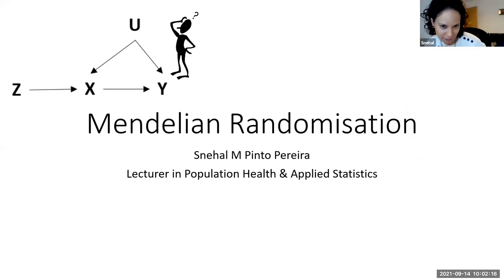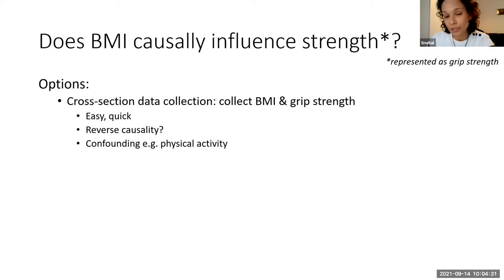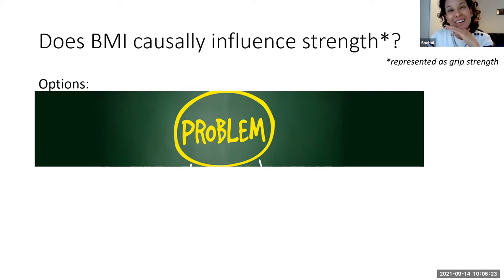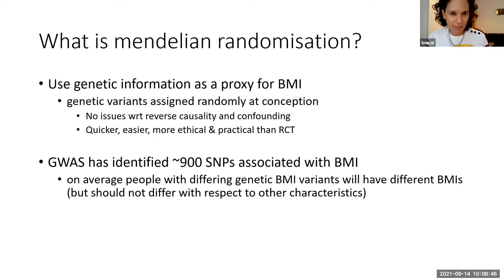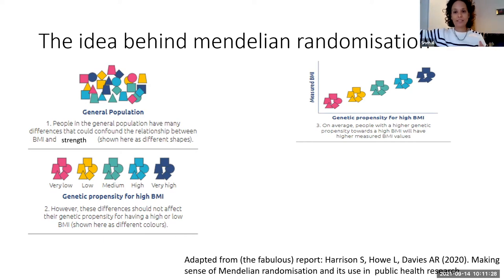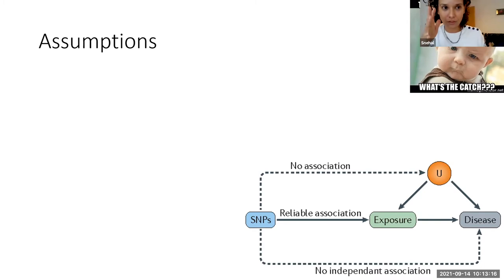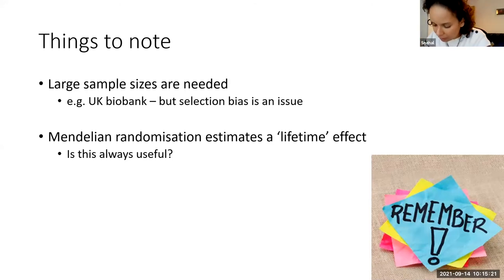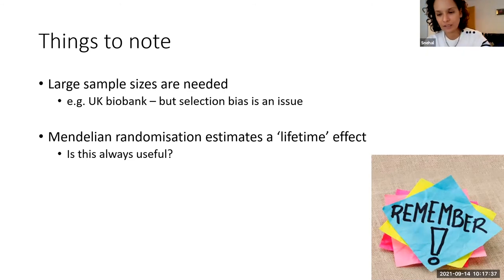Stats Session: Mendelian Randomisation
Speaker:
Dr Snehal Pinto Pereira

Presentation Title:
Mendelian Randomisation

Bio:
I am a Lecturer in Population Health and Applied Statistics in the UCL Division of Surgery and Interventional Science. I am a statistical epidemiologist by training and currently hold an MRC Career Development Award.

Prior to this, at the UCL Institute of Child Health, I examined lifetime influences on adiposity and physical activity trajectories, health consequences of these trajectories and, long-term effects of early-life adversity. I have a BSc (Hons) in Actuarial Sciences, MSc in Medical Statistics and PhD in Epidemiology.

Recorded via Zoom on the 14 September 2021. This is a recording of the weekly CPOM meeting that happens every Tuesday.